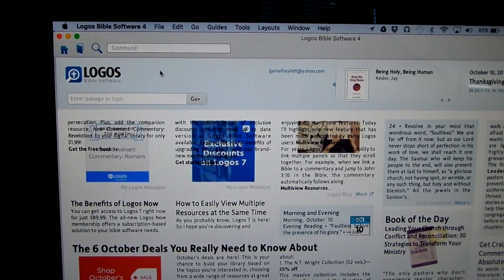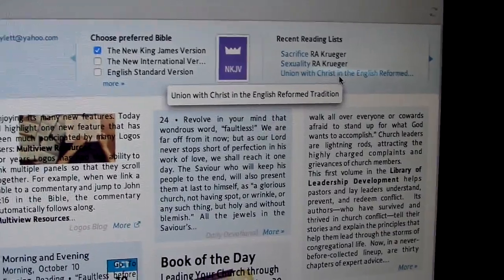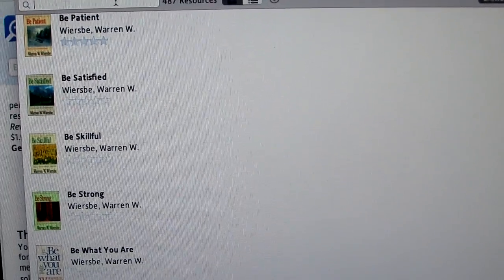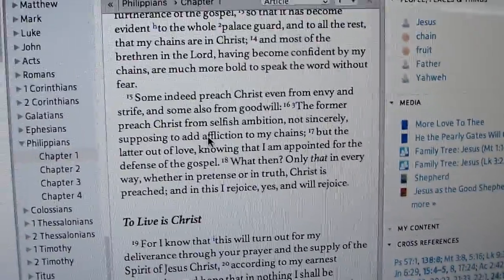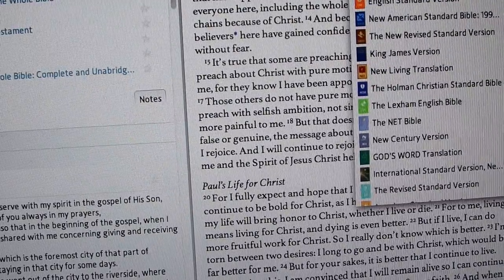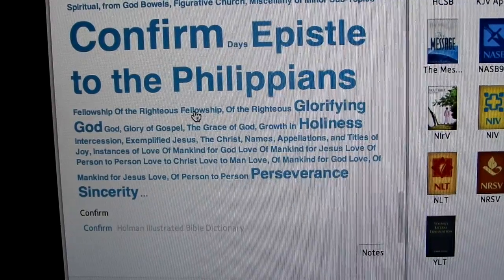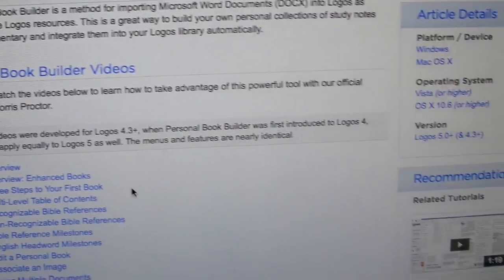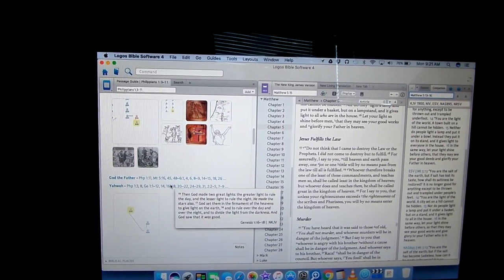How to Use Logos Bible Software on a MacBook Pro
This video is to help you navigate the massive and essential Logos Bible Software.